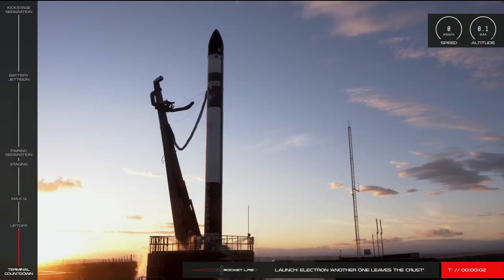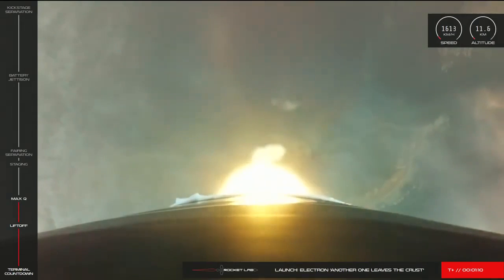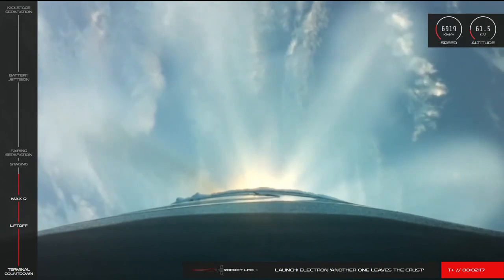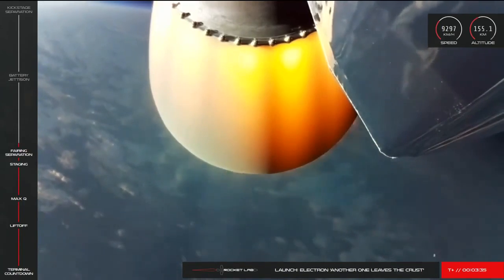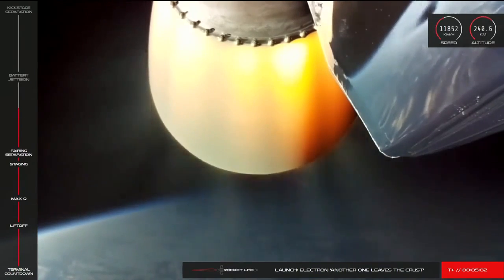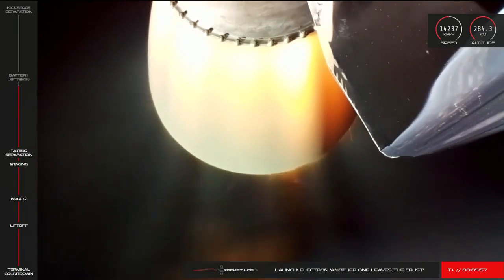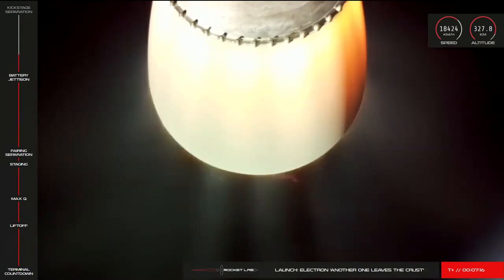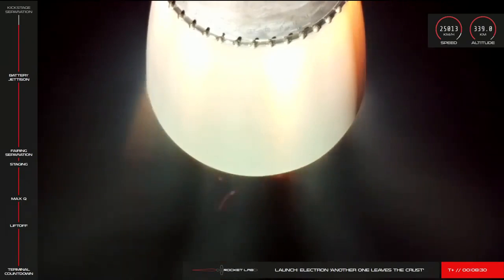Blastoff! Rocket Lab's 'Another One Leaves the Crust' mission launches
An Electron booster launched a communications satellite for the European space technology company OHB Group from Rocket Lab's New Zealand launch site on Jan. 20, 2021. The mission is called 'Another One Leaves the Crust.' -- Full Story